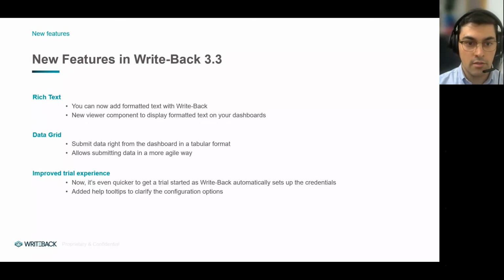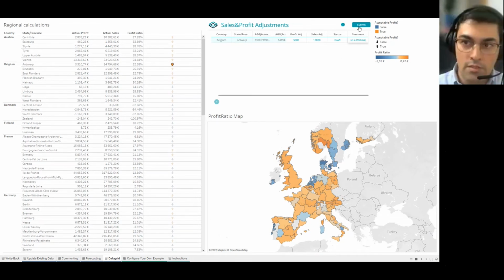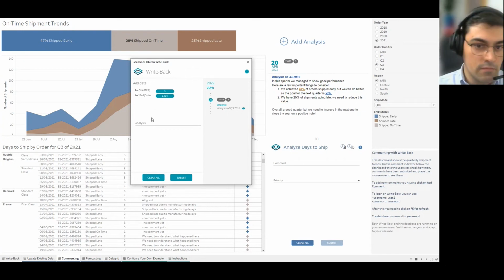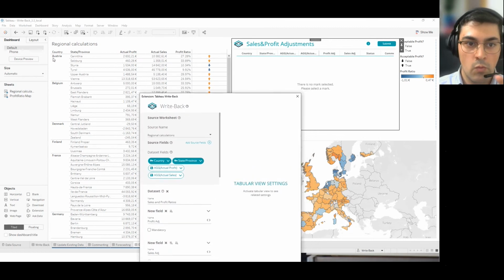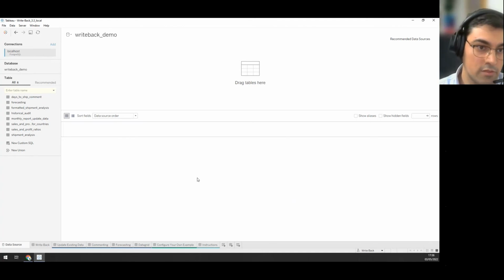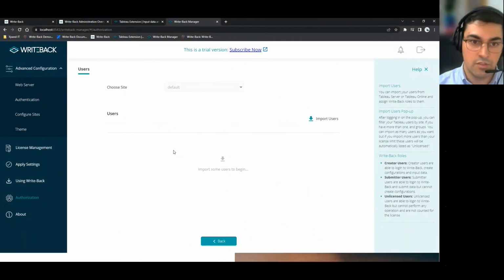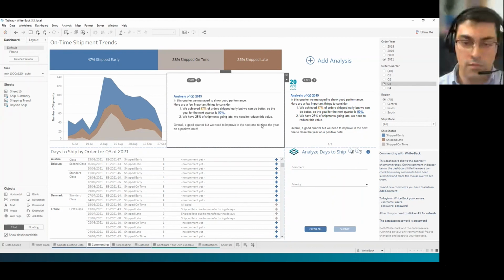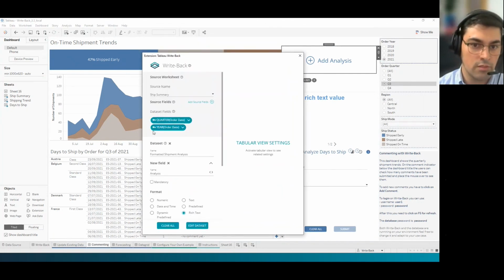Write-Back - Product Walkthrough V3.3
Write-Back 3.3 is here, and we have exciting news to share with you! Check this Walkthrough to see the most important updates.